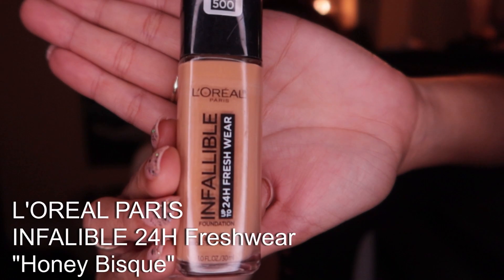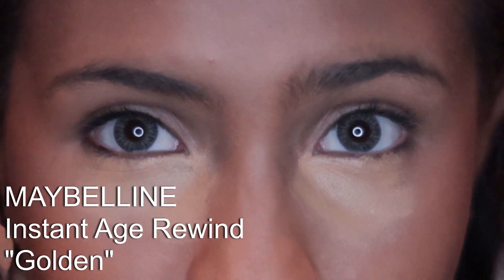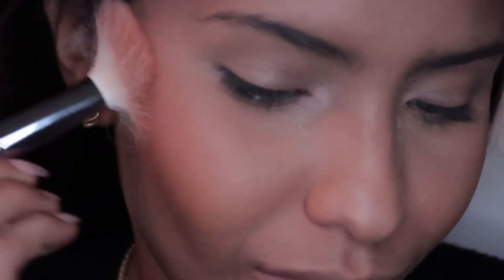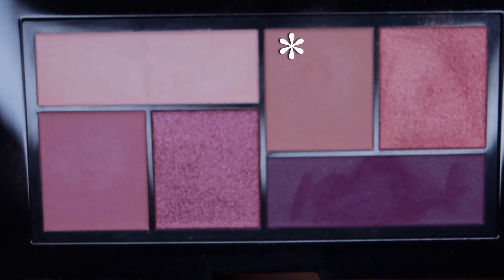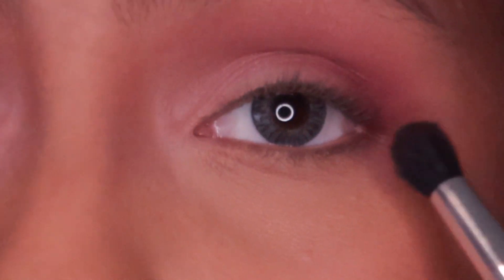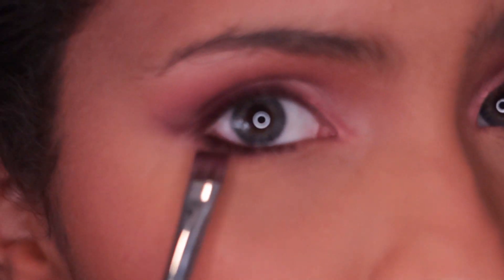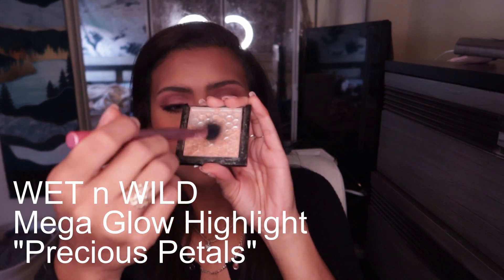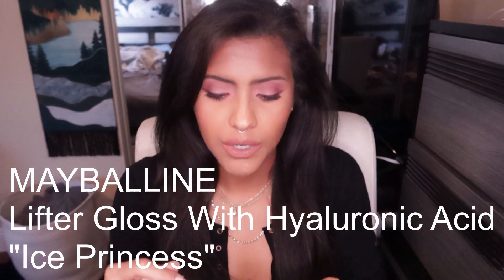GRWM |SOFT GLAM | EVERYDAY MAKE UP | DRUGSTORE MAKEUP TUTORIAL| HOW TO | TiffanyZari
Get ready with me and learn how to get this soft glam Drugstore makeup look, I love all things drugstore makeup perfect for everyday make up!

*PRODUCTS MENTIONED*
FACE:

*Primer (not drugstore): NARS : Pore & Shine Control
Where to get it?

*Foundation:L'Oréal: Infallible Fresh Wear 24HR Foundation

*Concealer:
Maybelline: Instant Age Rewind

*Setting powder:e.l.f Halo Glow Powder

*Blush:Juvia's Place:The Saharan Vol. II Blush Palette

*Bronzer:Physicians Formula:Butter Bronzer Murumuru Butter Bronzer
*Highlight:Wet n Willd: MegaGlo Highlighting Powder

*Lips:
Maybelline: Lifter Gloss With Hyaluronic Acid